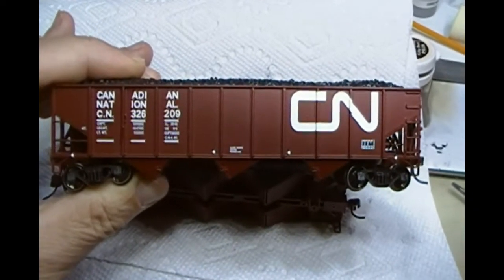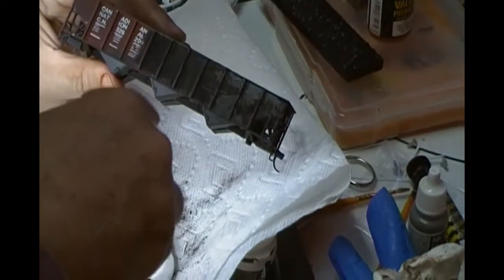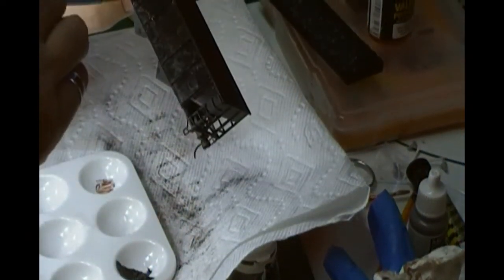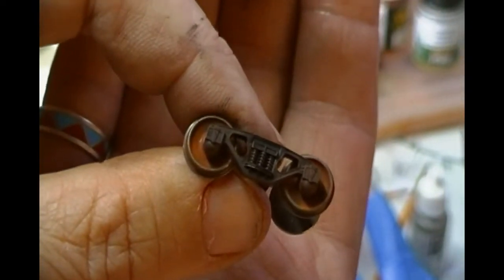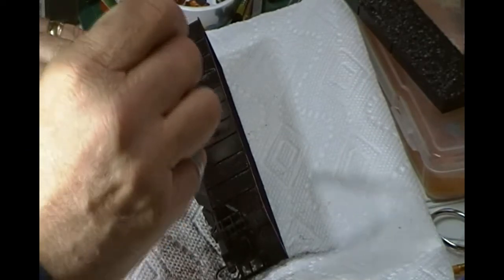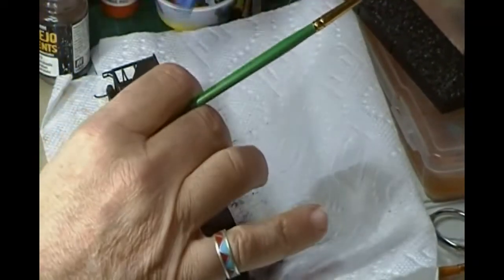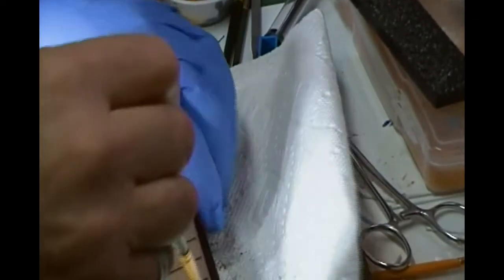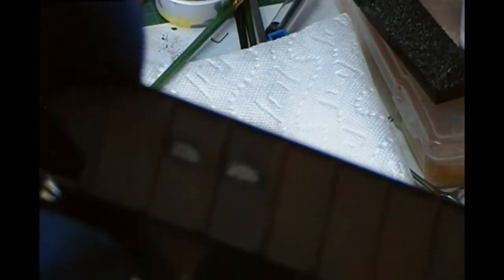Mountain View Subdivision Weathering a Coal Gondola with Oils and Powders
In this video I share how I create a weathered look on my older coal gondolas.  Here we use oil paint and some weathering powders.